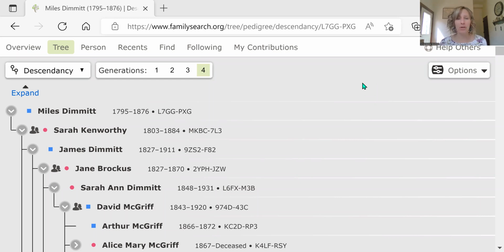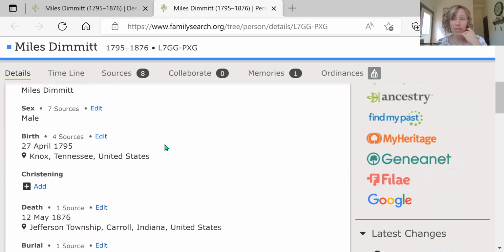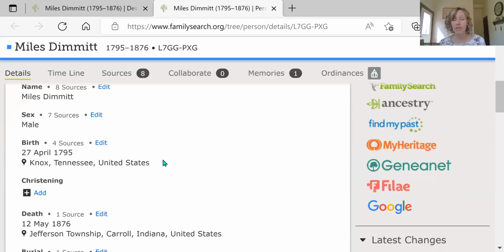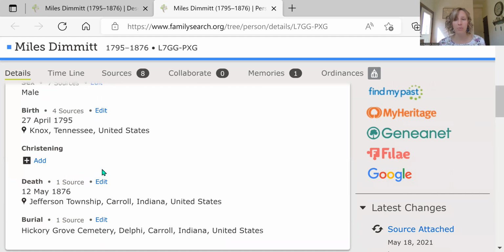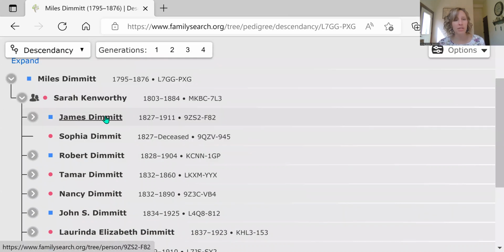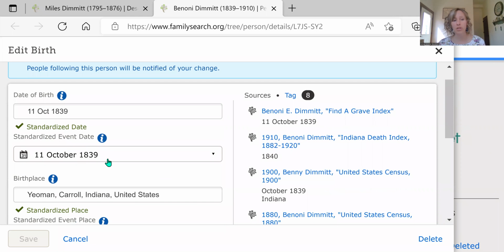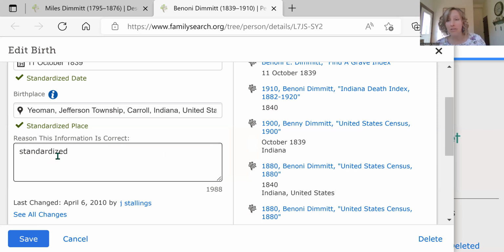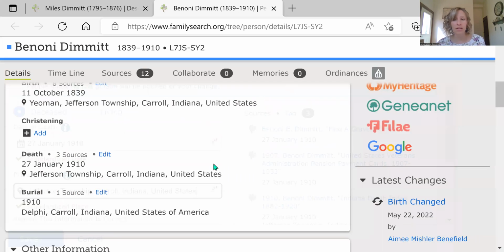Standardizing Family Search Tutorial Video 8